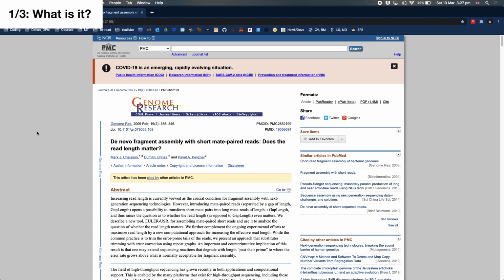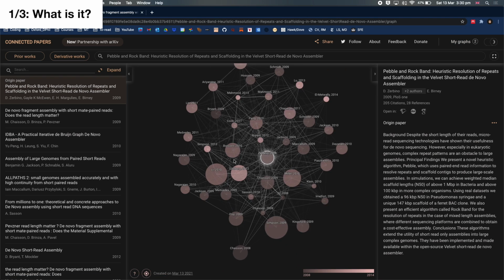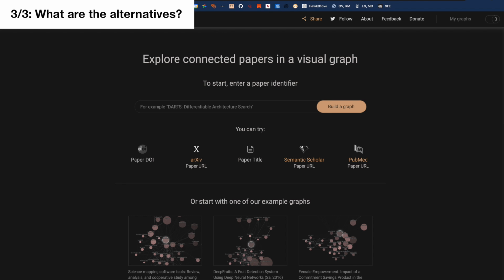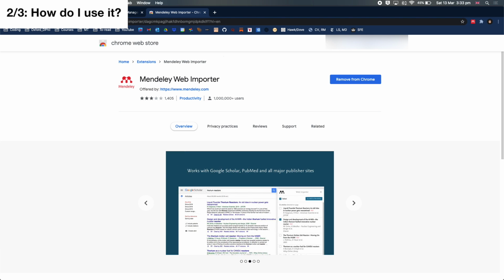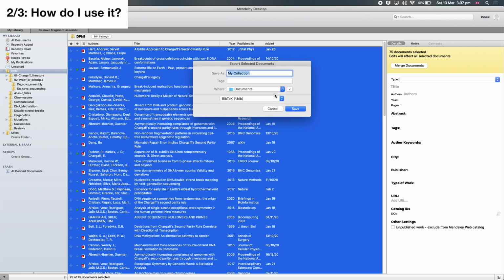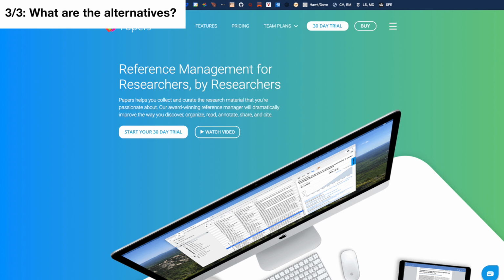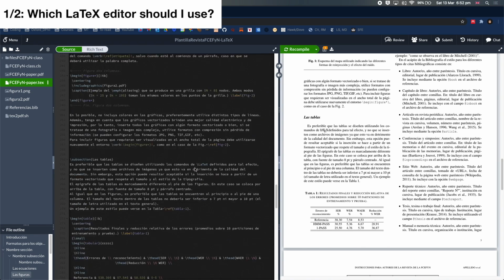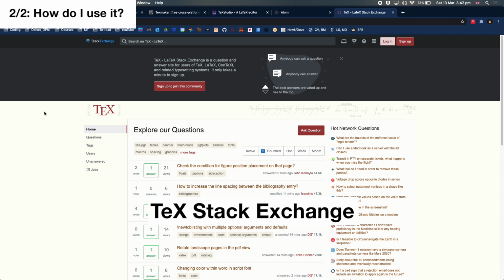How PhD Students Stay PRODUCTIVE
Best tools for research students to stay productive. In this video, I show how I use my top 3 research tools: Connected papers, Mendeley, Overleaf. I hope you find this video useful!

Welcome to the first episode of the Research Made Easy series where I share the best study tips and hacks that I’ve been using myself.

Chapters
0:00 - Introduction
0:13 - Best way to search for similar papers
1:58 - Easily reference any paper
3:40 - Writing your thesis online
5:01 - Conclusion